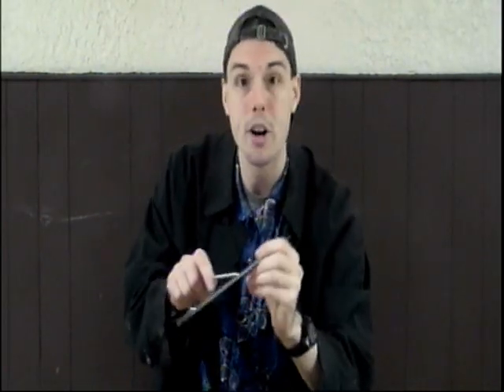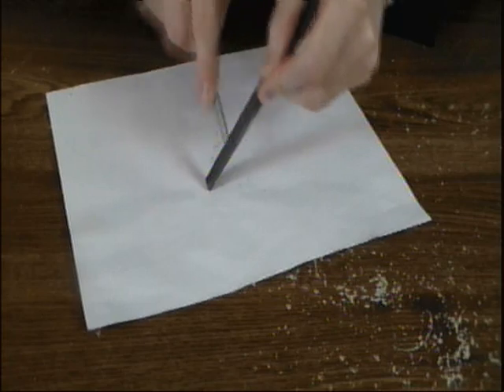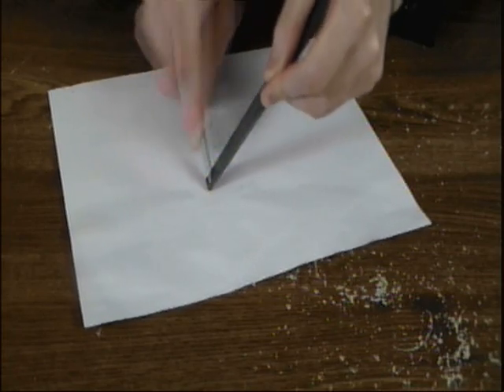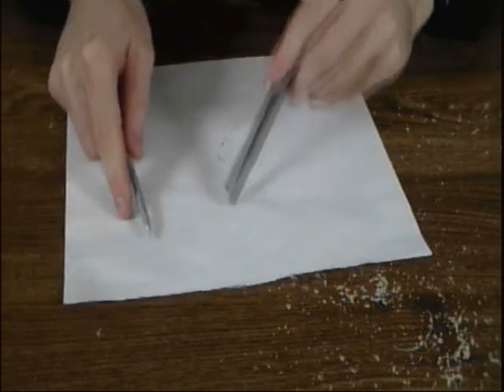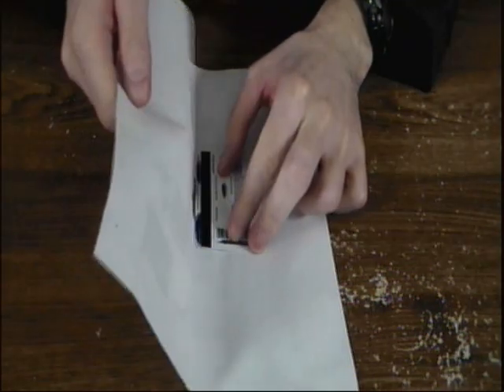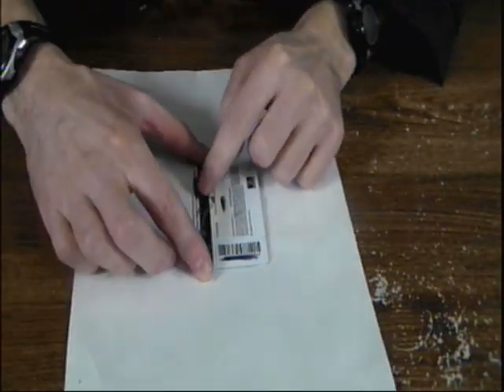Credit Cards Are Magnetic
!!!MAGNETIC SWIPE CARD!!!

"magnets tricks" "magnets free energy" "magnets science" "magnets and electricity" "magnets neodymium" "magnets fun" "magnets have memory" "magnets4energy" "magnets digitalism"

0:00 - How do Magnetic Cards work?
0:36 - Prove These Cards Are Magnetic
1:59 - Explaining Magnetic Storage
3:01 - A House of Magnetic Cards

Crazy Chris is checking in while he checks out magnetic strip cards and shows you how to see the magnetic attraction on the card!!!

Objective: to understand the uses of magnetism.

Materials Needed:
 ~ Magnetic Strip Card
 ~ Sheet of Paper
 ~ Iron Nail
 ~ Nail File

Step 1) Lay a sheet of white paper on a desk so you can collect your iron powered.

Step 2) Get a hold of an iron nail and nail file, and your going to scrape the nail across the nail file until you build up iron powdered.

Step 3) Place the iron powered on your magnetic strip card and spread it over the black strip. Tap the card a couple of times and observe the black strip.

HOW DOES IT WORK:
Magnetic storage of infomercial started during World War II as a means of being able to record audio information from enemies. This was perfected by the IMB computer company by the late 1960s as they  were able to put information on a magnetic strip that was stored and then attached to a simple carrying card. These cards work by having microscopic magnetic particles that are set by a magnetic system to a certain pattern on the strip which will  carries the specific set of information. This information is similar to bar codes on products you would purchase at stores. Since these cards carry a magnetic strip, iron parties like the iron filings you created will stick to the magnetic strip. A computer decodes the bar pattern on the card and is why several people can scan their bank cards and credit cards and have the money removed from their specific account.

!!!MAGNETIC SWIPE CARD!!!

!!!MAGNETIC SWIPE CARD!!!